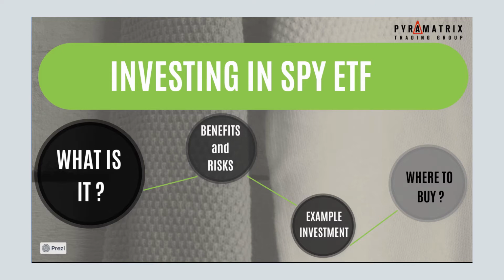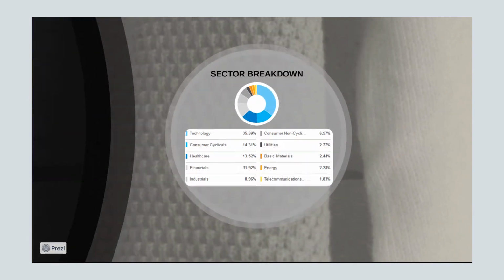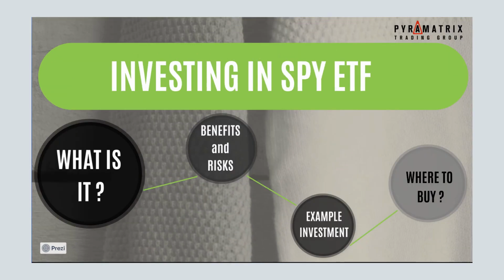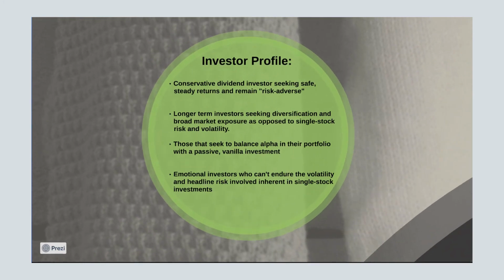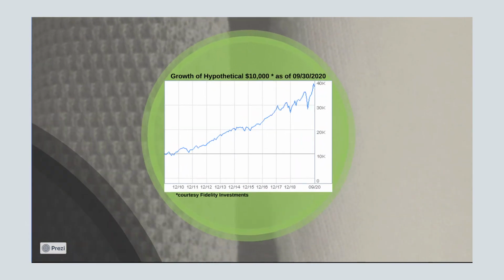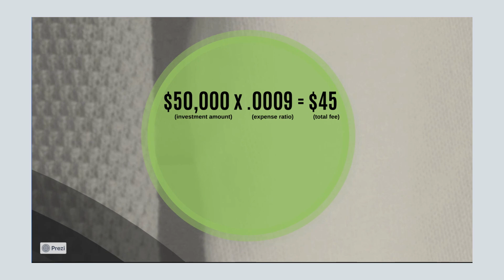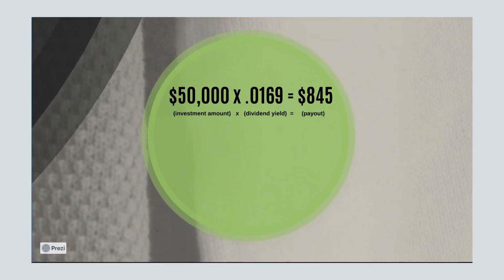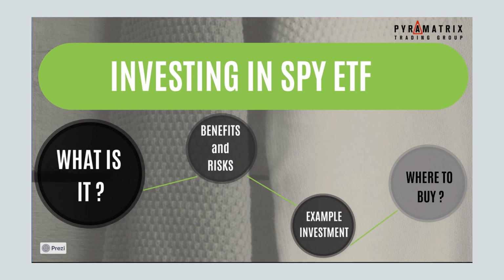Investing in the SPDR S&P 500 ETF (SPY)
This is a brief intro to the SPDR S&P 500 ETF Trust (SPY). This ETF consists of the 500 companies in the S&P 500.